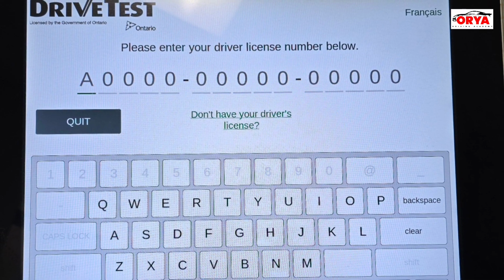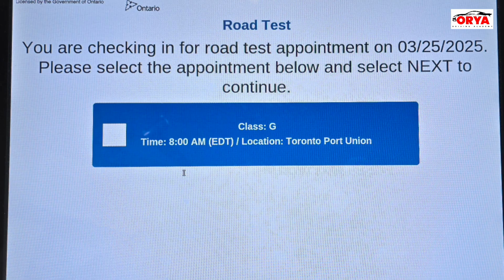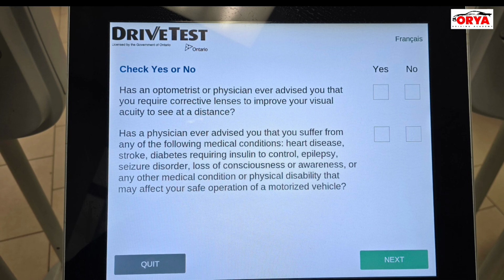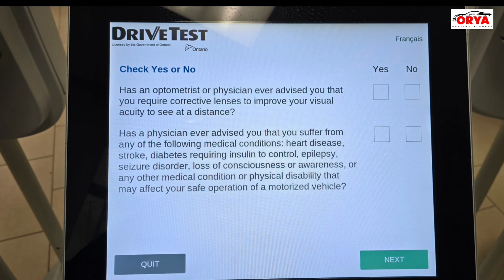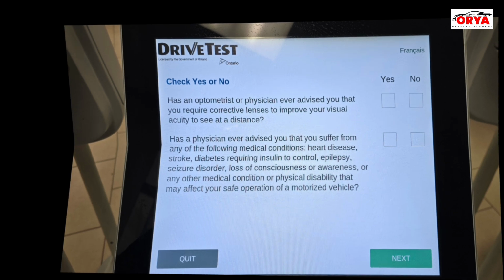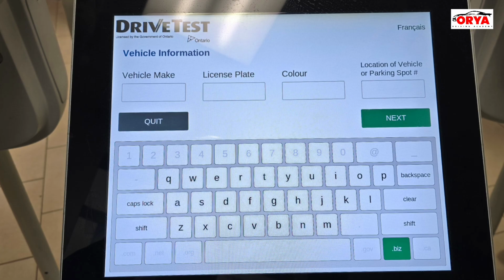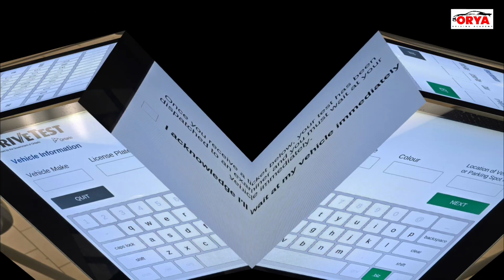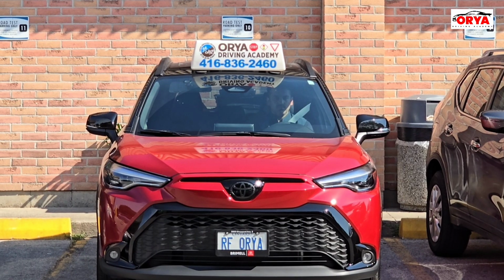Kitchener G2 Test Route #2 with step by step instructions.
Kitchener Drive Test Center G2 Test Route #2 with step by step instructions. Pass your road test with confidence.